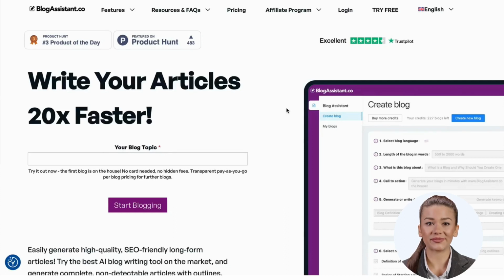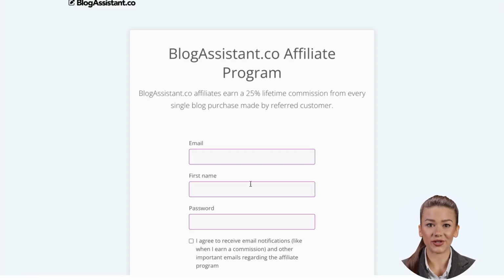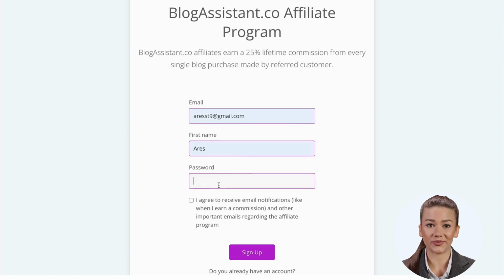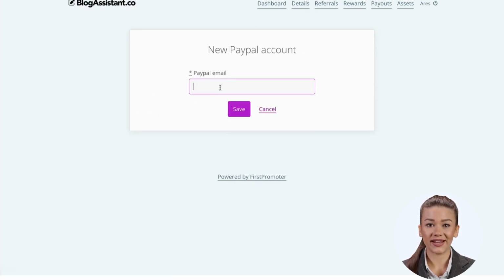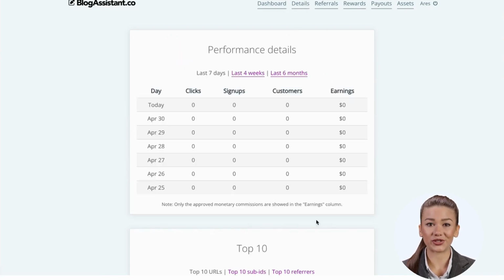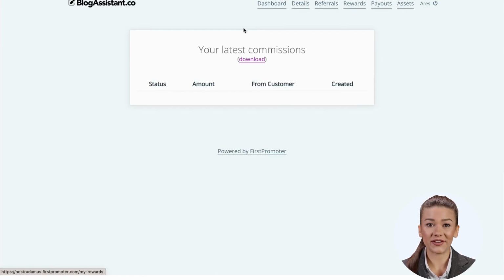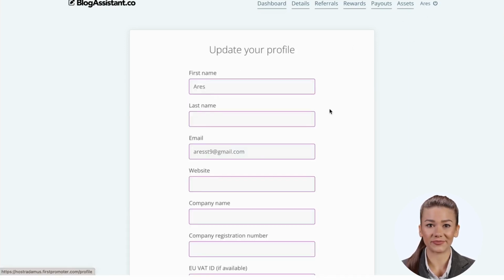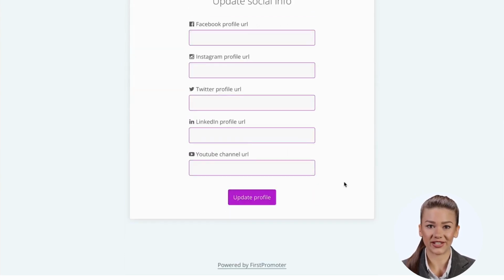11. Blog Assistant Affiliate Program | Blog Assistant - AI Article Writer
Discover the step-by-step process of joining the Blog Assistant Affiliate Program, where you can earn a whopping 25% commission from every customer you refer. Don't miss out on this great opportunity to monetize your online presence!